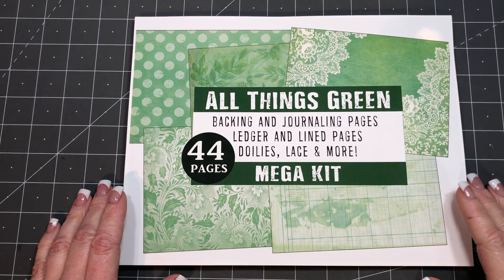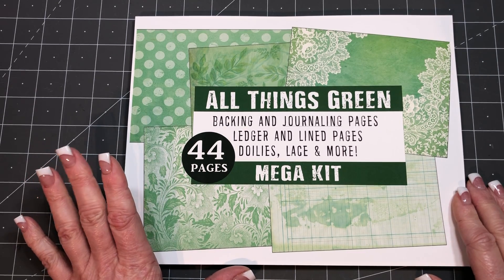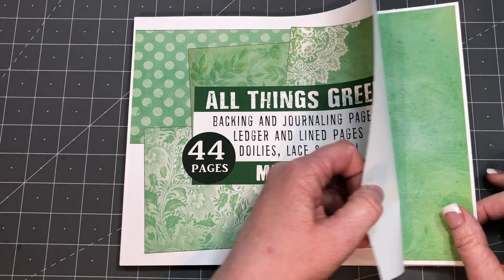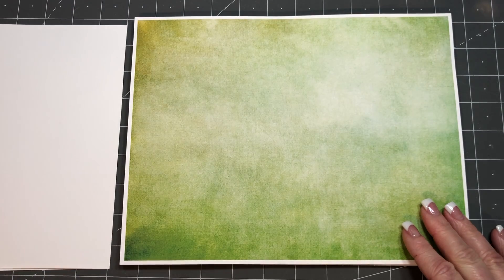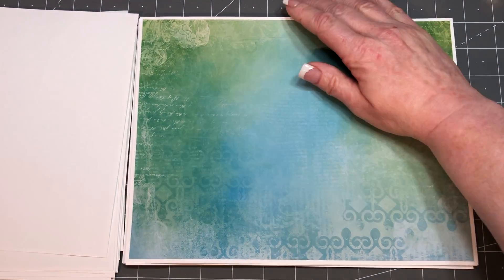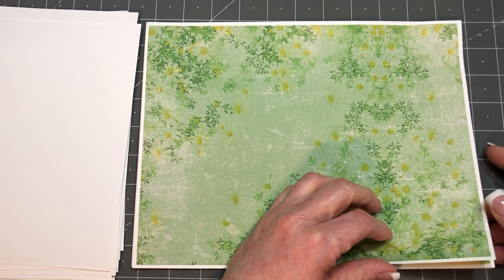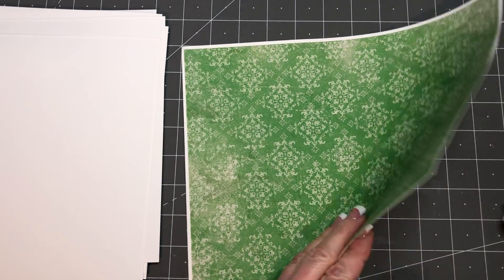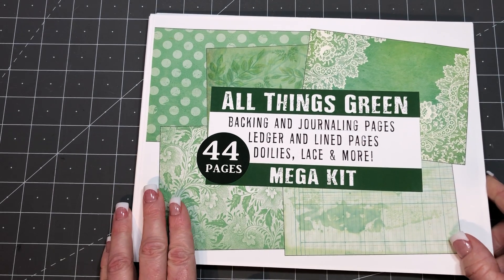New Listing!! l All Things Green Backing, Journal & Ledger Pages l Flip Through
So excited to get these done!  Can't wait to do all the other colors of the rainbow!!  They can be used in so many ways - backing ephemera, making ephemera, layering, journal pages and so much more! :) I hope you like them too!
And thank you so much for your support and kind words!

Would love to have you in my Facebook group and on Instagram too!  Will be giving some awesome freebies away this upcoming year!

Happy Crafting!
Michelle :)